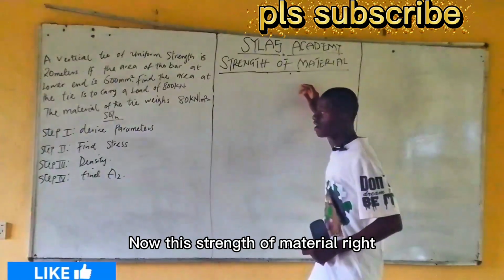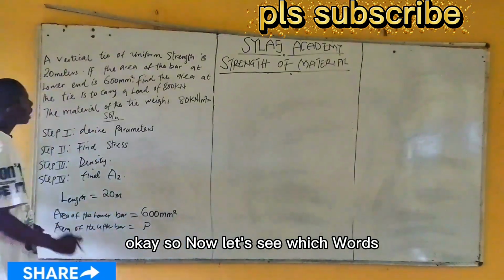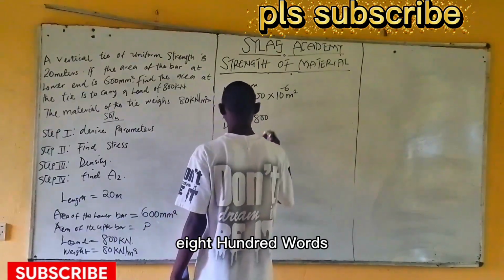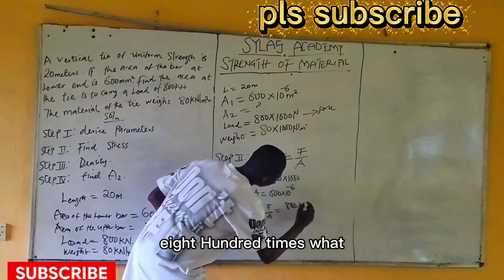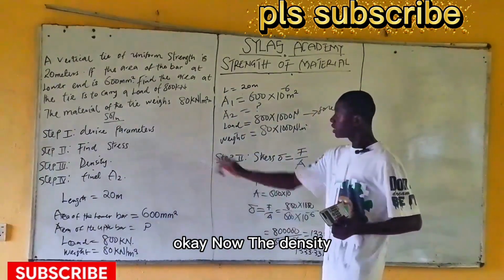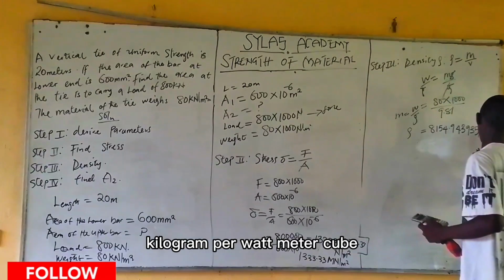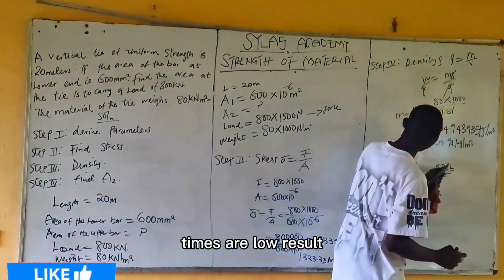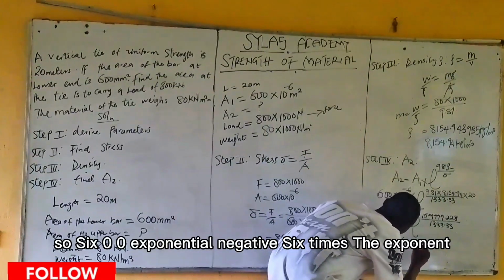STRENGTH OF MATERIAL (PROBLEM SOLVING)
understandable problem from Sylas Academy
about strength of material question